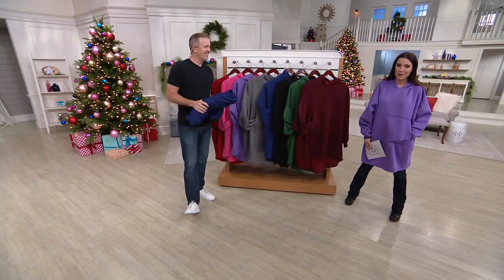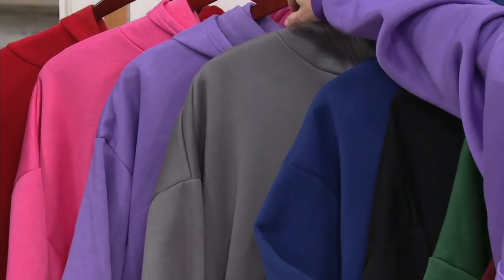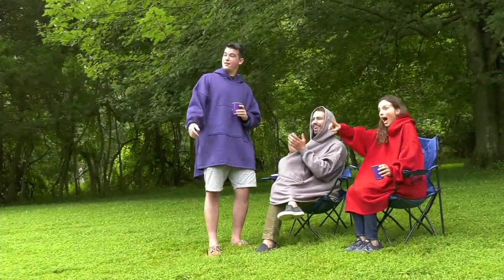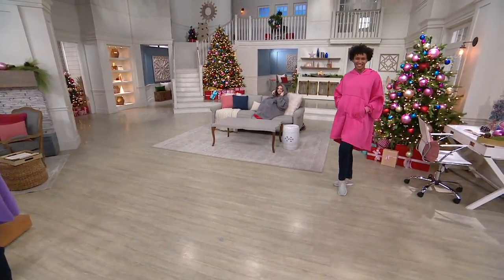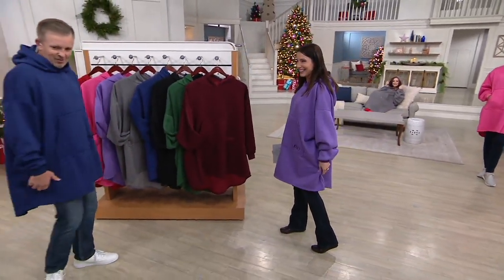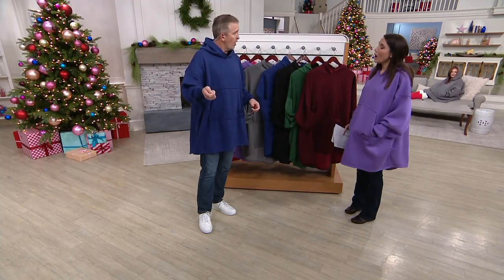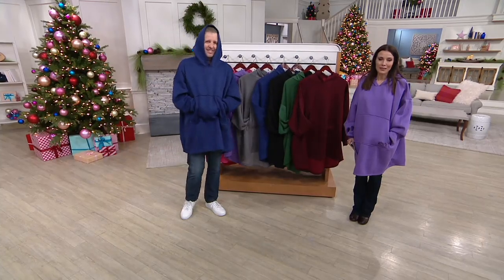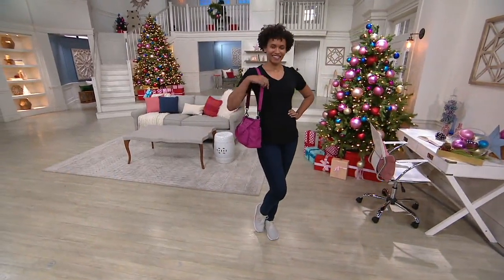The Comfy Hoodie Oversized Knit Sweatshirt on QVC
The Comfy Hoodie Oversized Knit Sweatshirt

This oversized hoodie combines the coziness of a blanket with the comfy fit of a sweatshirt. Plus a sizable front pocket where you can tuck your cell phone, snacks, or keys.